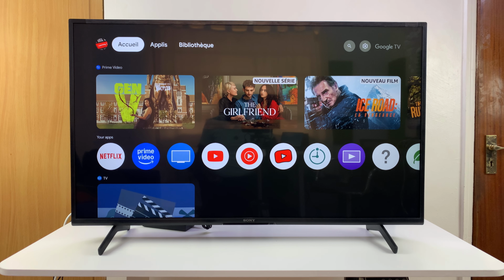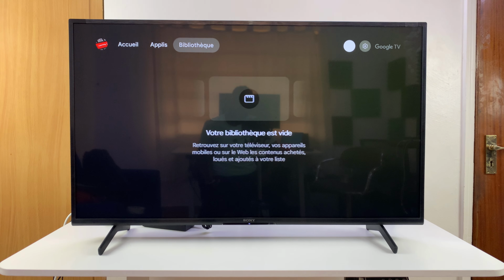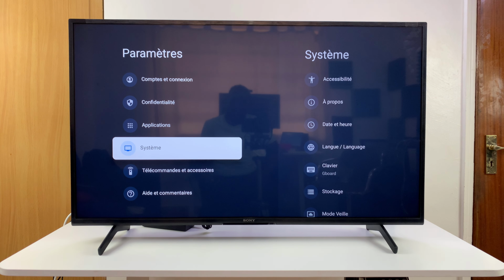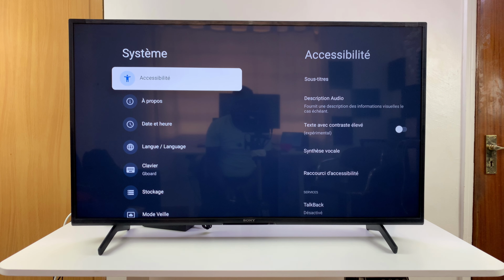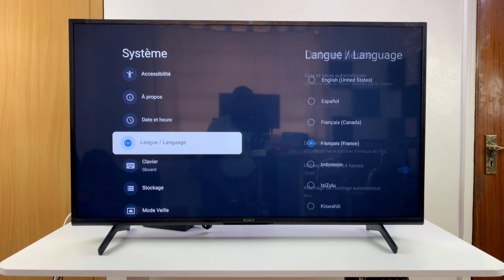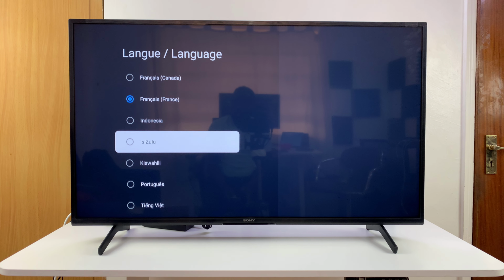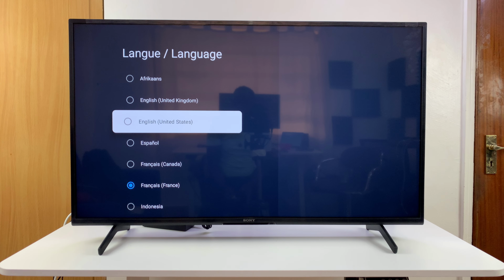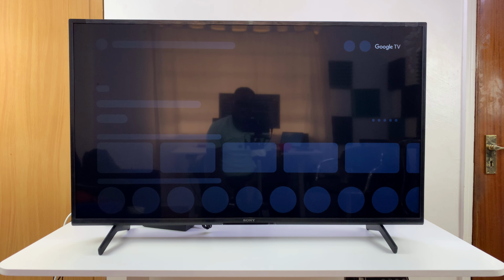How To Change Language On Sony Smart TV Back To English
Here’s how to Adjust Language On Sony Smart TV Back To English so you can quickly restore the interface to a familiar language. Learning how to Switch Language On Sony Smart TV Back To English makes navigating menus and settings much easier and ensures a smooth viewing experience.

How To Change Language On Sony Smart TV To English;

From the top menu, select the Settings icon.
Select System Settings.
Find and select the Language option (globe icon).
From the list of languages, select English.
Wait a few seconds for the change to take effect, then press the back button.

Sony 77 Inch OLED 4K Ultra HD TV BRAVIA

Cell Phone Tripod Adapter